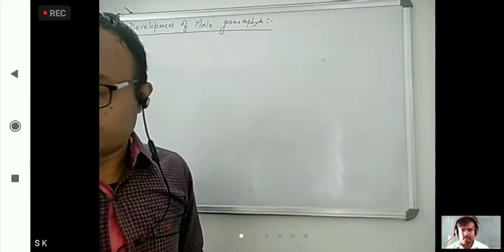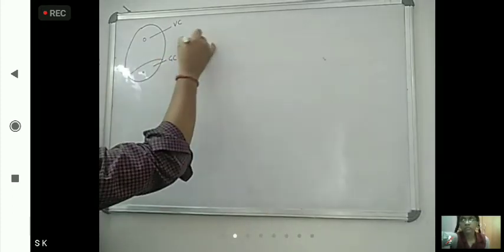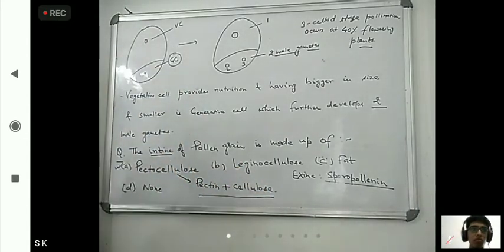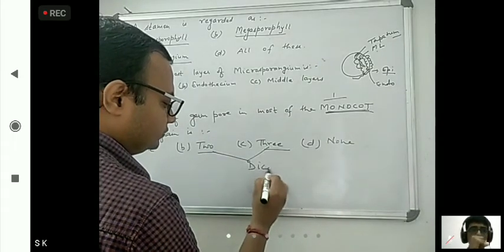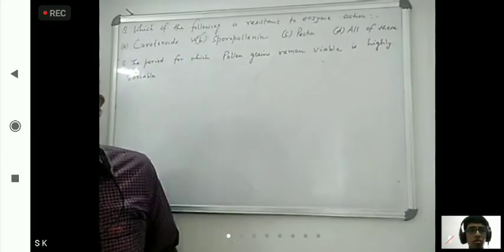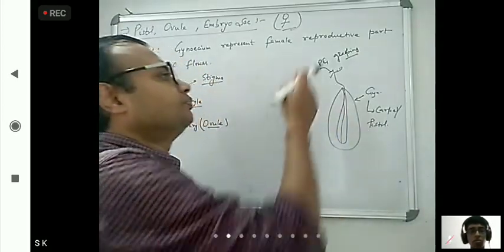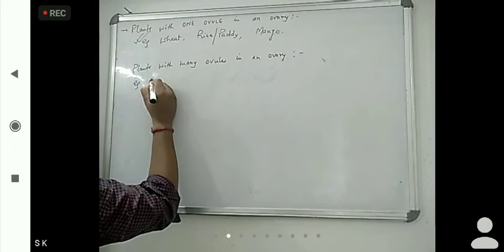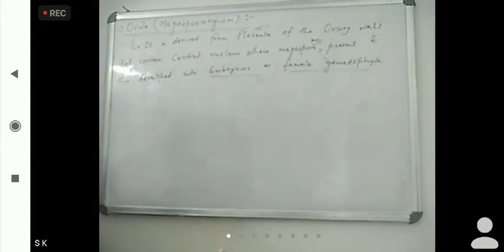Sexual reproduction in flowering plants part-6